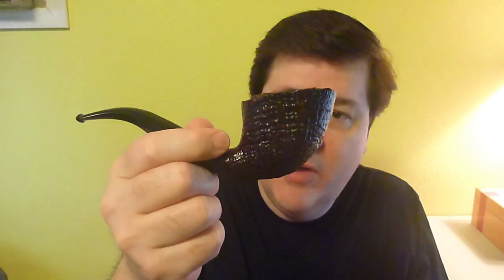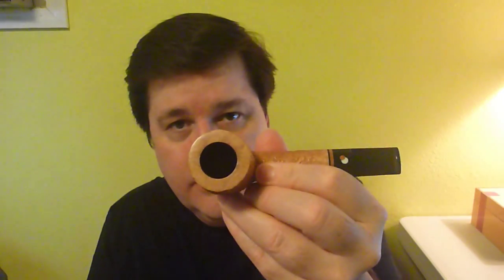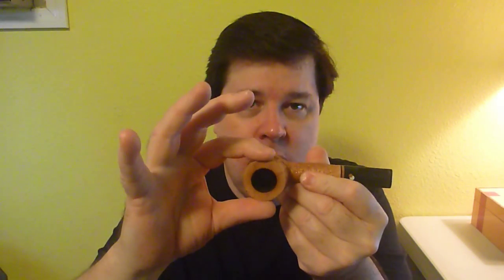HOW TO SMOKE A PIPE Pt. 30: Questions You Should Ask Pipe Sellers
Things you should know about a pipe BEFORE you buy it.